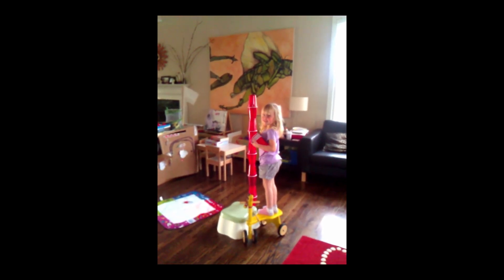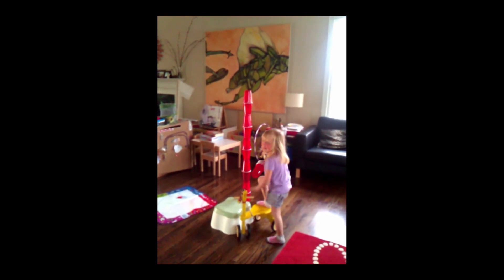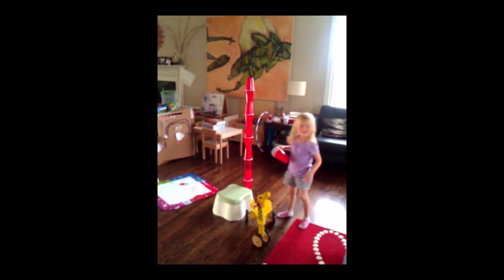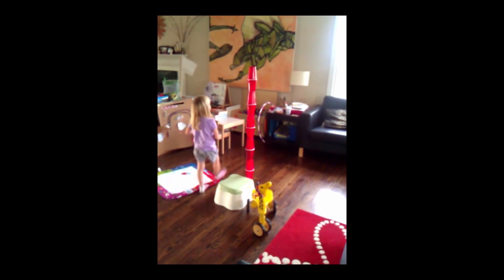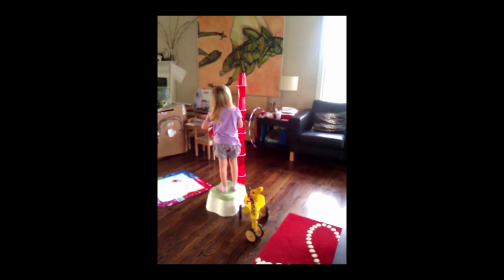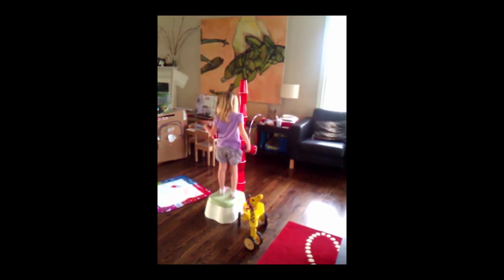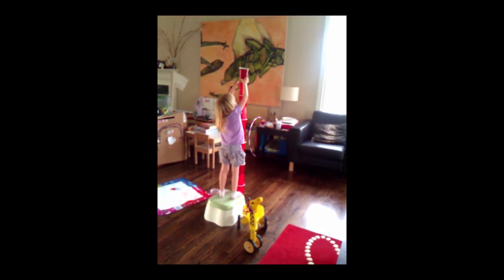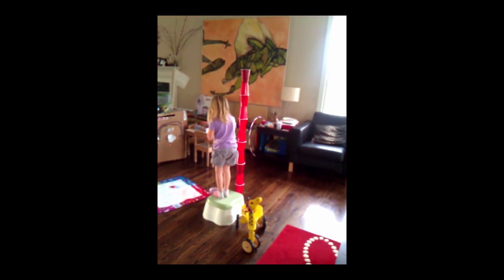Sadie stacking cups 2013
Granddaughter Sadie trying to see how high she can stack red cups